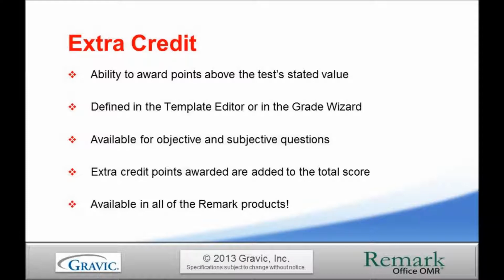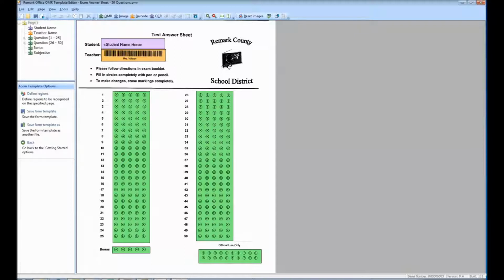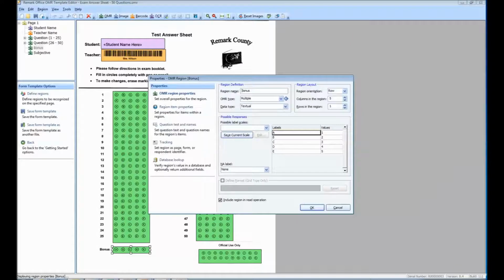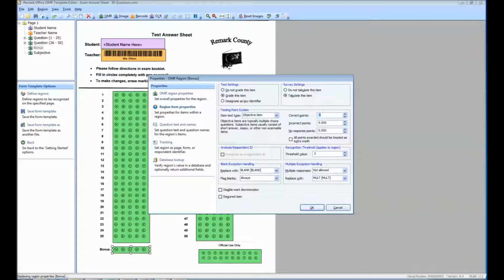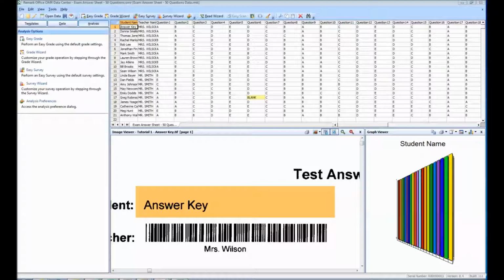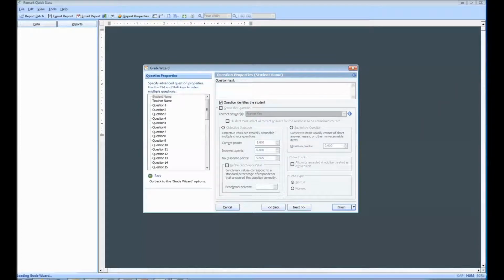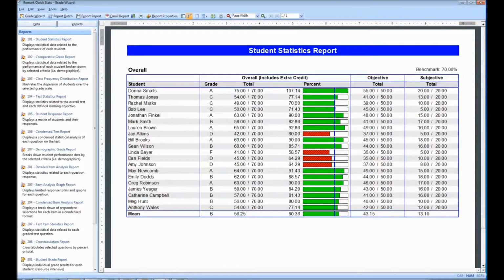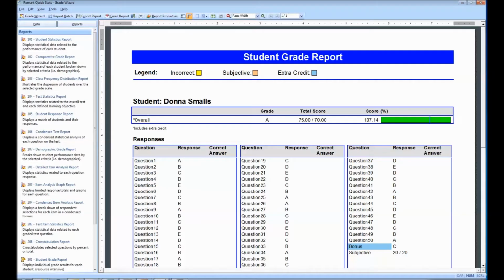Setting Test Questions as Extra Credit in Remark Office OMR Software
See how to mark test questions as extra credit in Remark Office OMR. Questions can be set as extra credit in the template editor under the field properties screen or in the Grade Wizard.